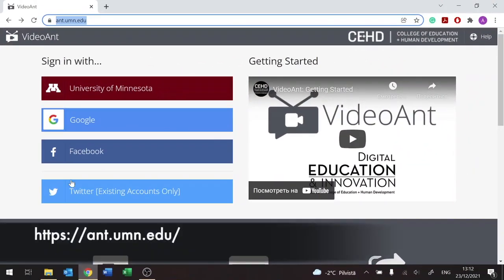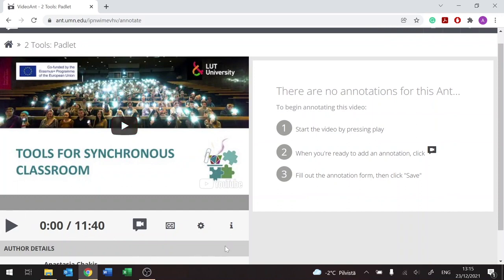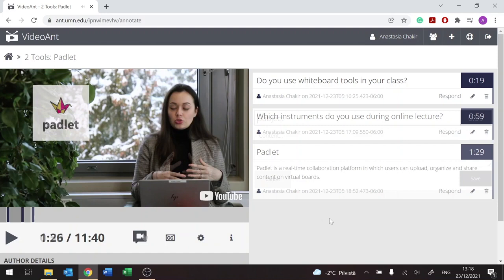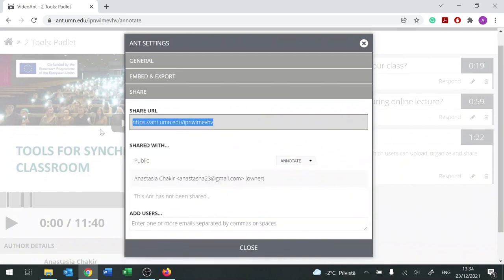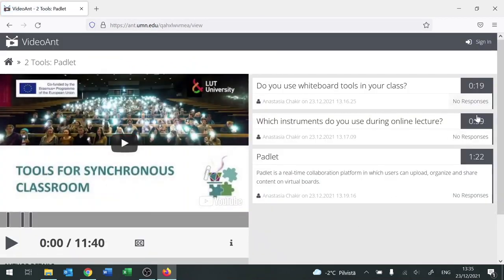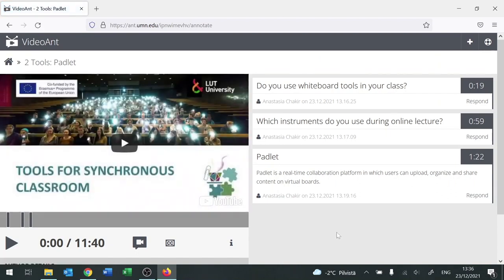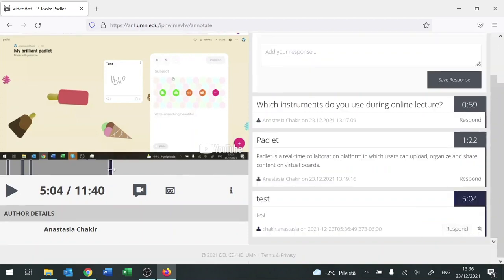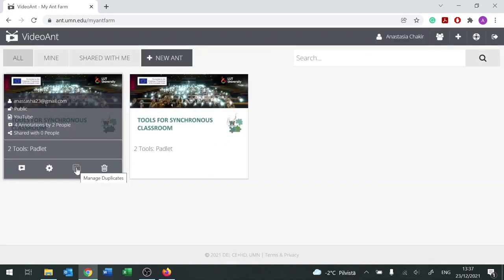Tools for asynchronous classroom VideoAnt